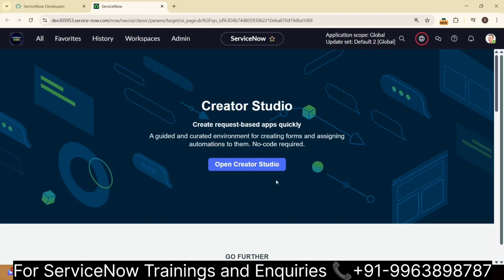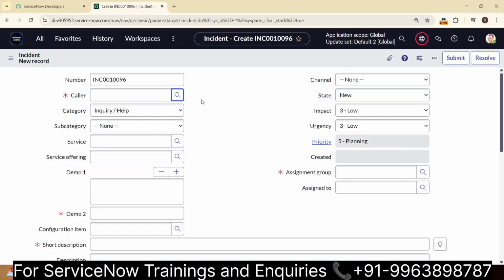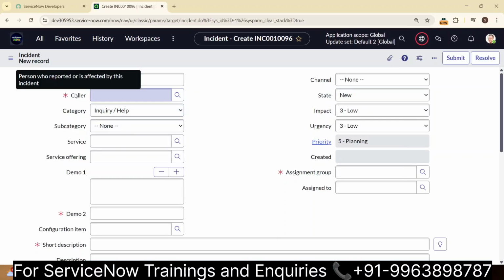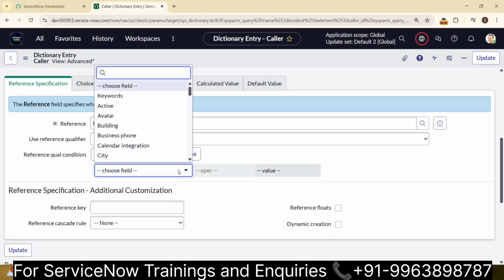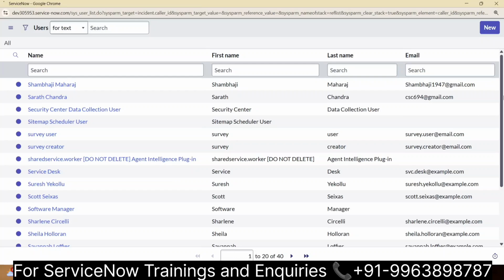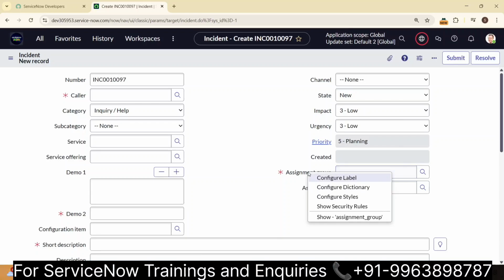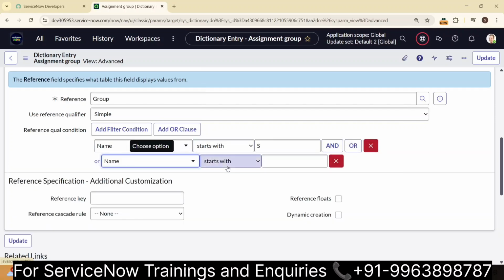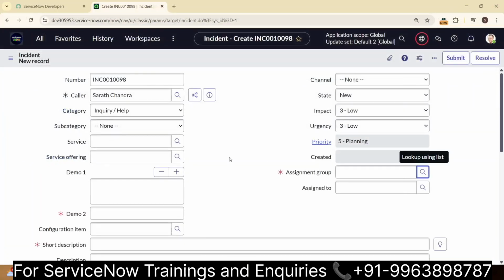30. Simple Reference Qualifier in ServiceNow | Easy Guide for Beginners with Real-Time Example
🚀 Master Simple Reference Qualifiers in ServiceNow — Explained for Beginners!
In this quick and practical video, you'll learn how to use simple reference qualifiers to filter reference fields in ServiceNow forms.

Whether you're new to the platform or brushing up your skills, this video walks you through how to apply simple reference qualifiers using dynamic filters and field dependencies — with a real-time example.

✅ Perfect for Admins, Developers, and Anyone Preparing for the ServiceNow CSA or CAD exam.

📌 In this video:

What is a Reference Qualifier?

When to use a Simple Reference Qualifier

Real-world use case demo

Dynamic filtering on reference fields

Tips and gotchas